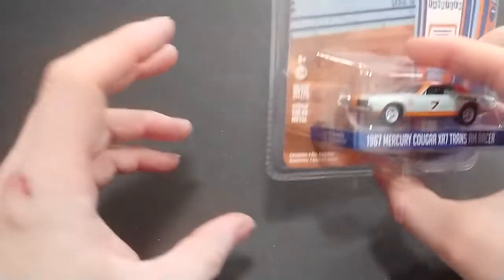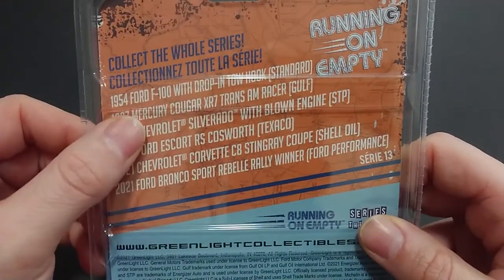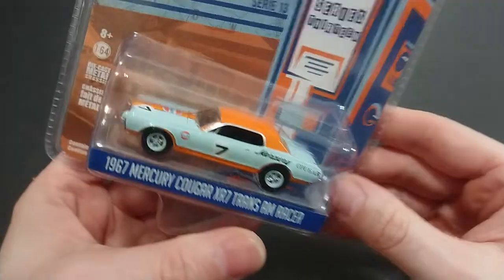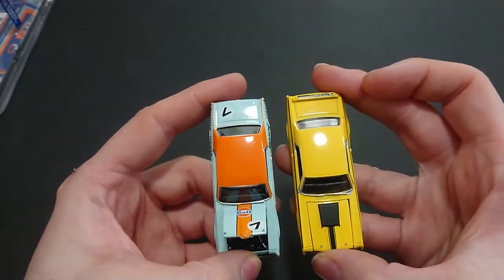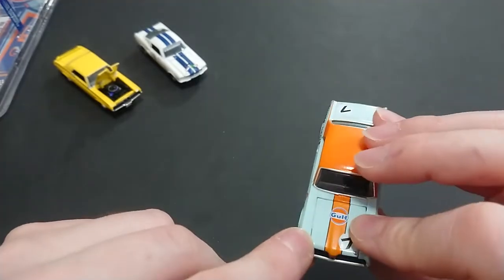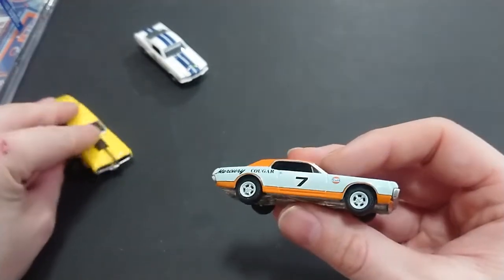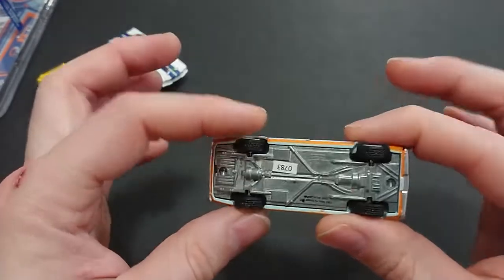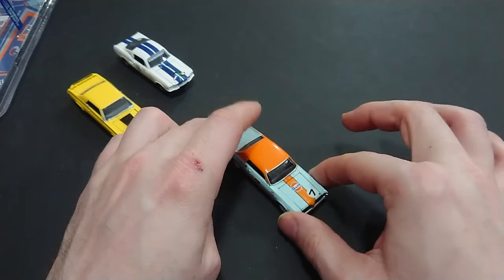Greenlight Running on Empty 1967 Mercury Cougar XR7 Trans Am Racer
In this video we take a look at a wonderfully decked out classic muscle car. The Trans Am dressed Mercury Cougar XR7 in this video, from the latest Series 13 Of Greenlight's Running on Empty line, is actually surprising in a few ways. And so, without any further delay, let's get to it!